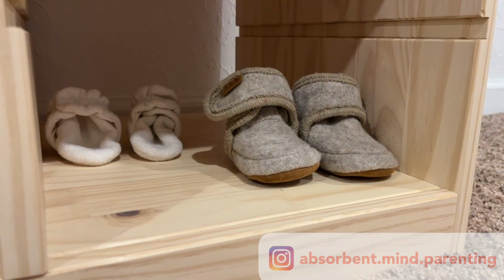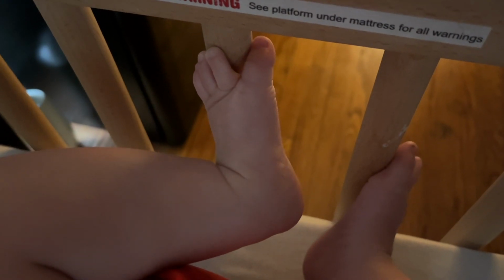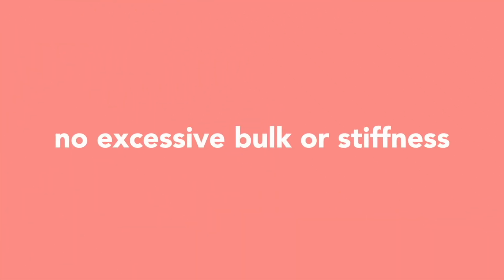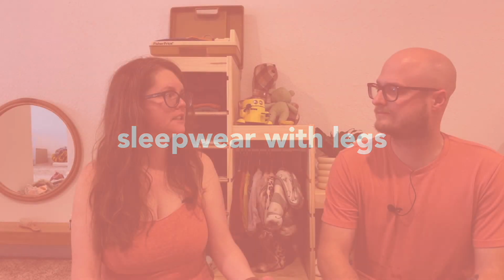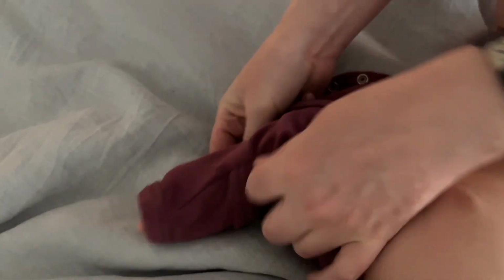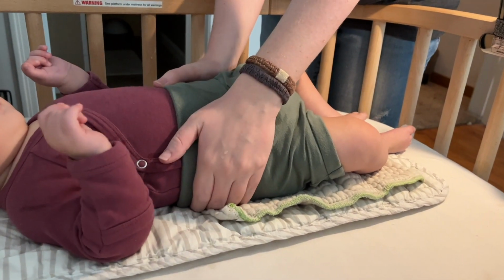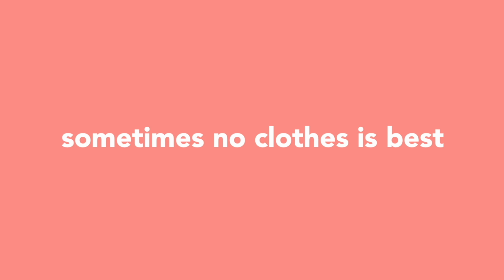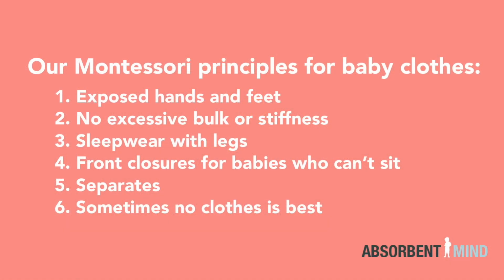Montessori baby clothes? 5 Things to think about when buying clothes for your child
Are you wondering how you can use the Montessori parenting philosophy beyond toys and materials? Choosing baby clothes carefully is a great way to practice respectful parenting with your infant. In this video, we talk about 5 Montessori and respectful parenting practices we use when choosing baby clothes.

0:00 Intro
4:26 Exposed hands/feet
8:38 No excessive bulk
11:29 Sleepwear w/ legs
13:01 Front closures
15:27 Separates
17:31 Bonus!

Music licenses purchased or used with permission.